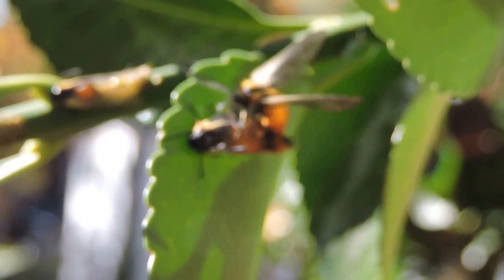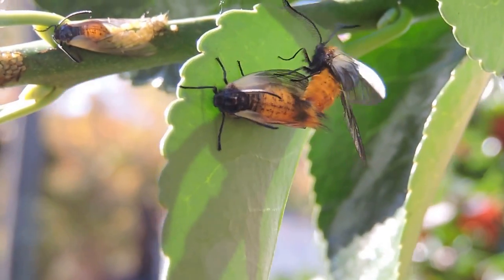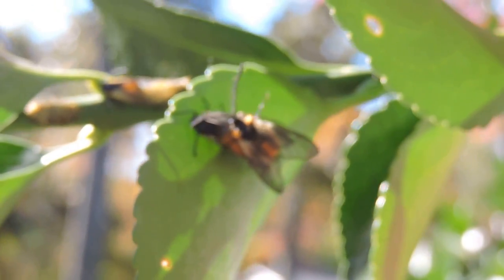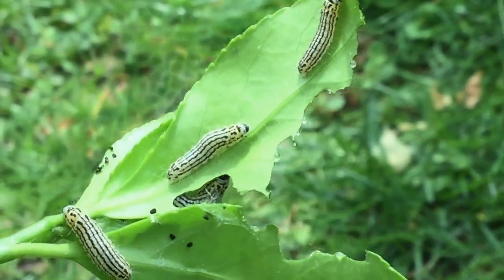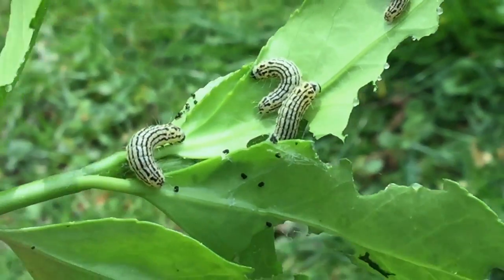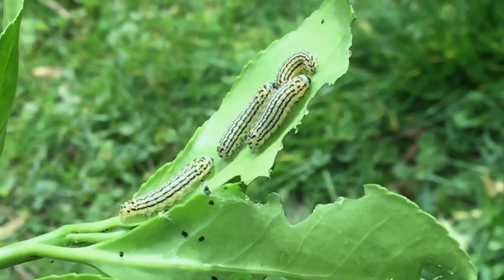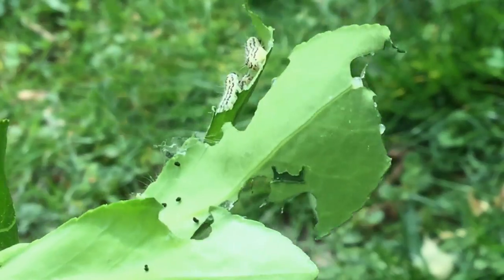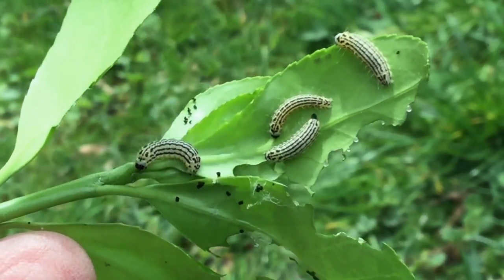Capital Naturalist: Euonymus Leaf Notcher Moths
A potential new invasive moth, the Euonymus Leaf Notcher Moth and some of its life cycle.